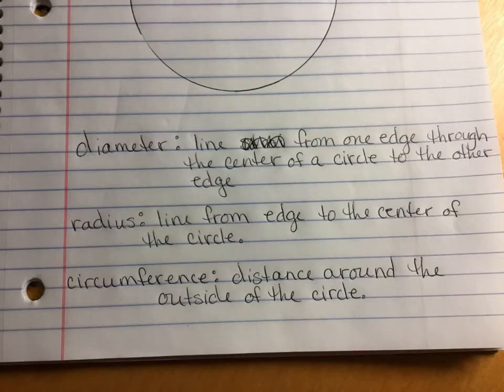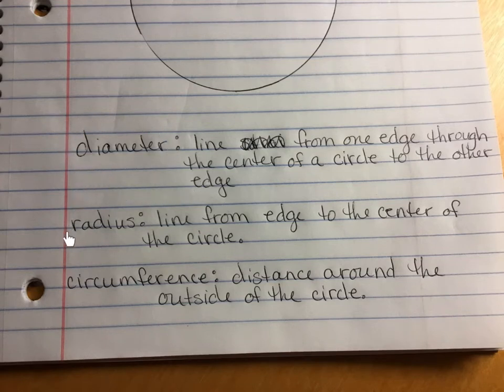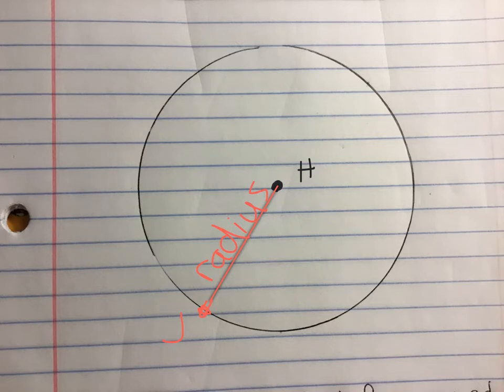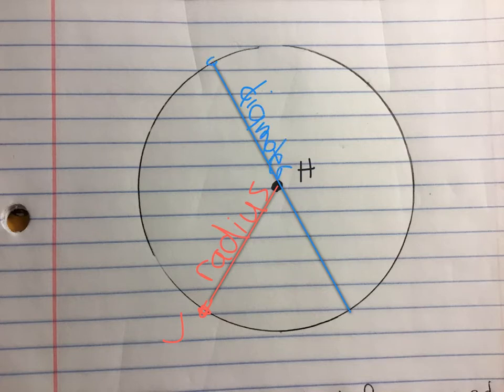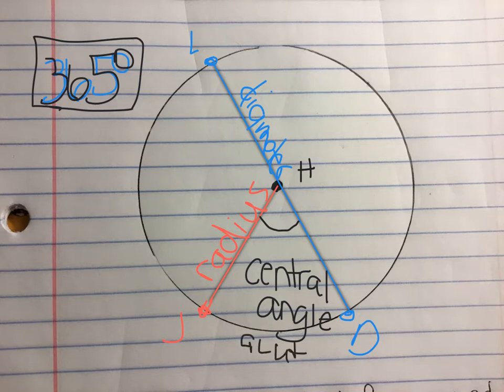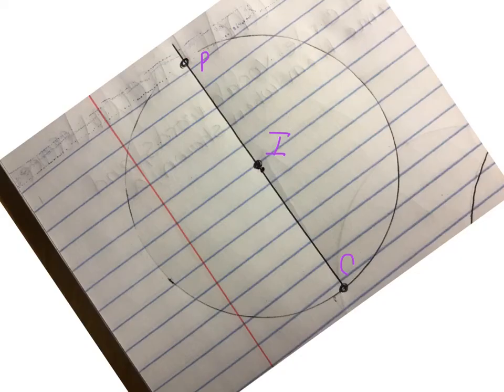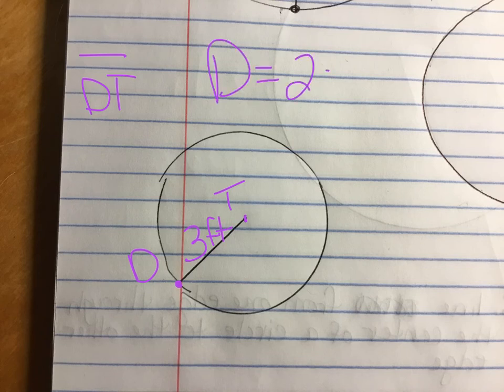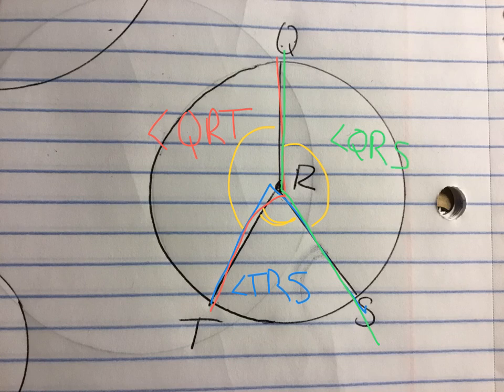12-7 part 1